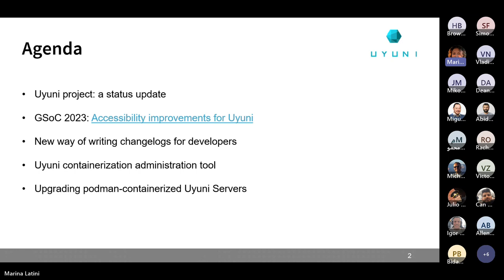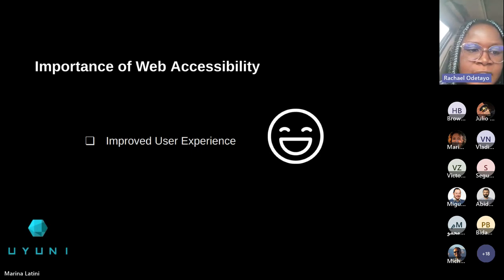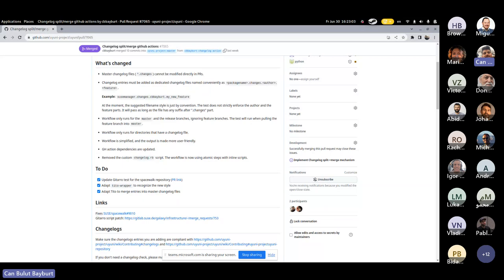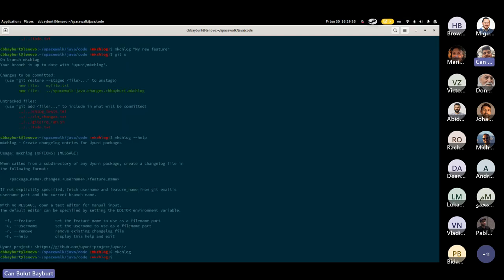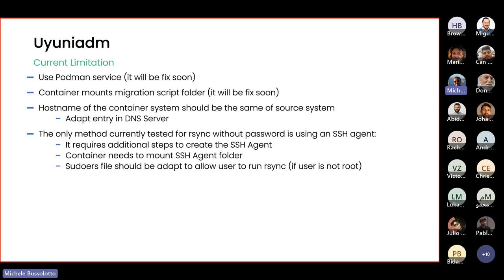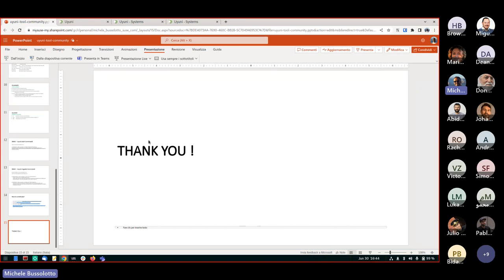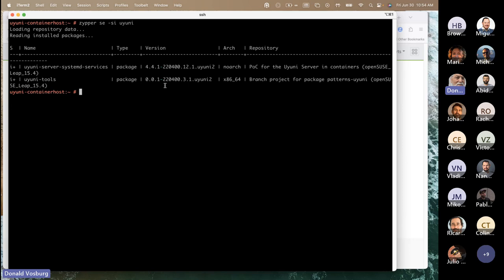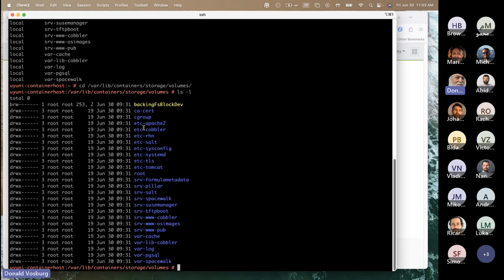Uyuni Community Hours 30.06.2023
- Uyuni project: a status update
- GSoC 2023: Accessibility improvements for Uyuni
- New way of writing changelogs for developers
- Uyuni containerization administration tool
- Upgrading podman-containerized Uyuni Servers